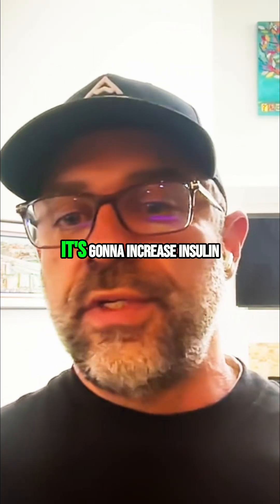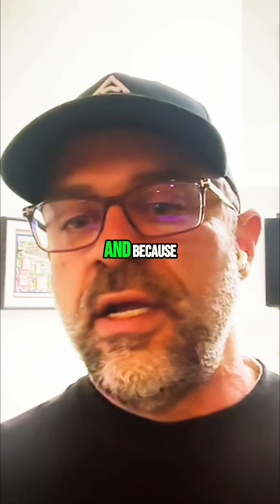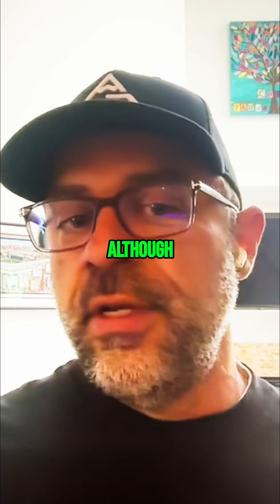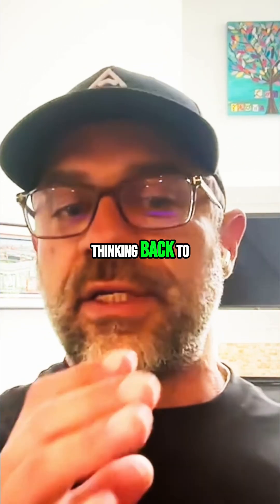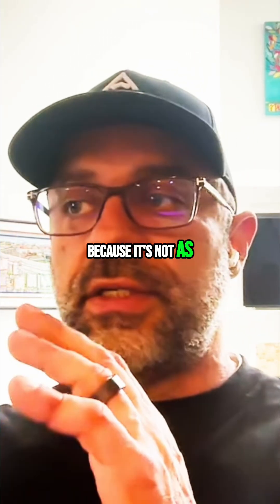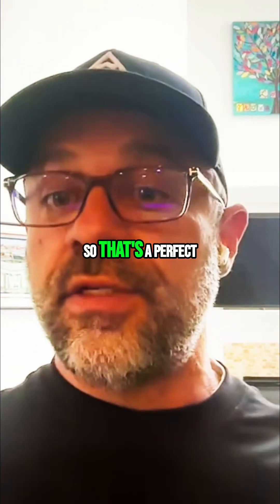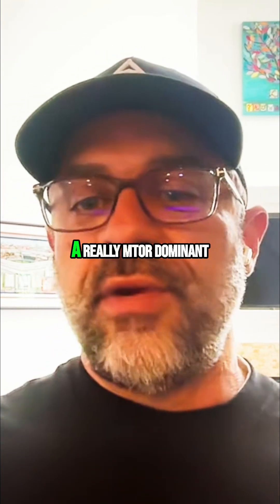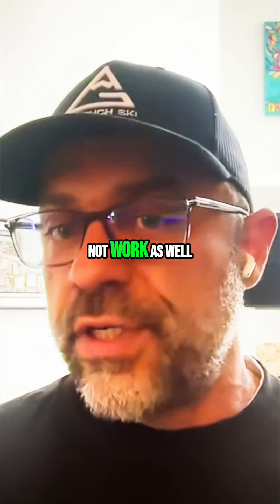When to use mots-C peptide vs SS31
MOTC can increase insulin sensitivity and act as an exercise mimetic, working best with AMPK-dominant training. SS31 aids in mitochondrial repair, preventing apoptosis during mTOR-dominant training.